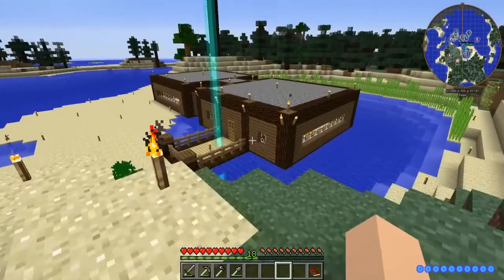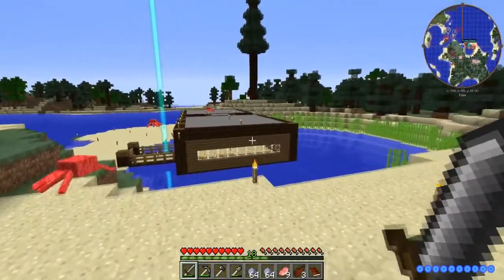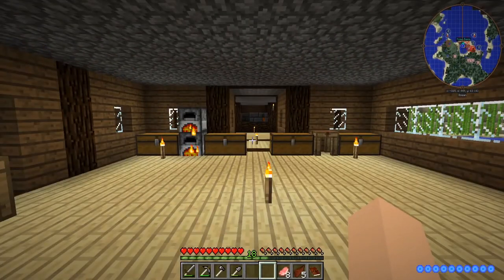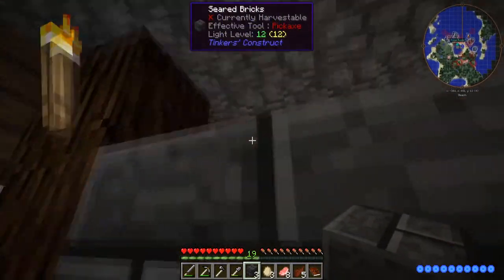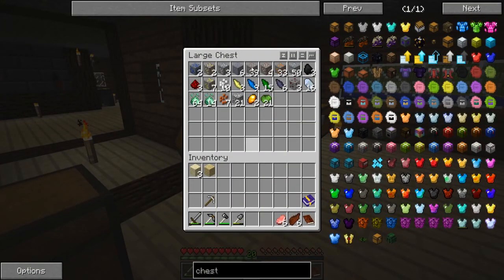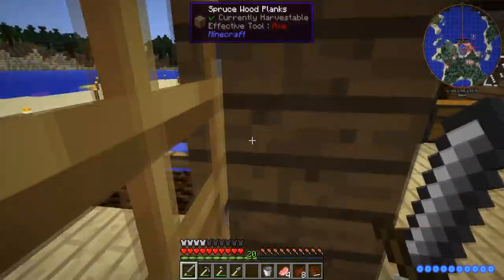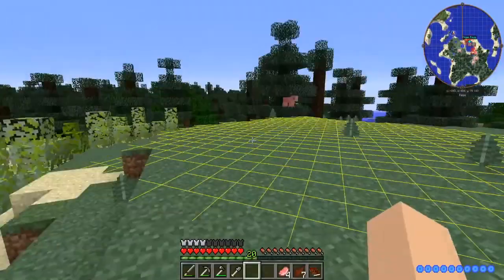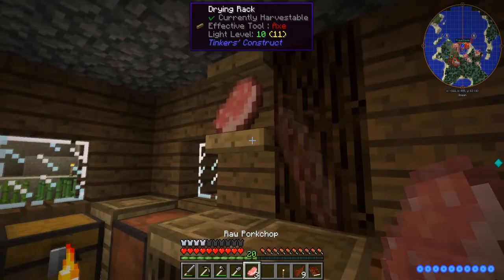Divine Journey Episode: 8 - Smeltery Controller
In today's episode we finished our smeltery and finally got ourselves some iron armor.

Upload Schedule:
Fridays

Seed:
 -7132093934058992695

Add me on:
Steam: Twitch367
Xbox: Twitch367